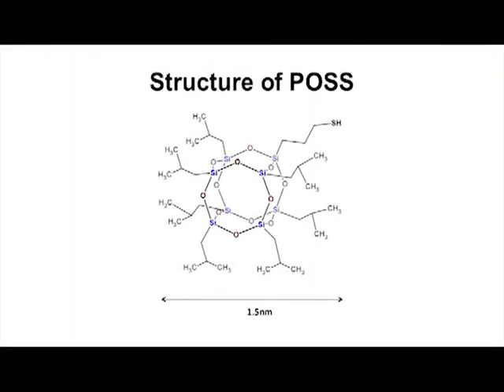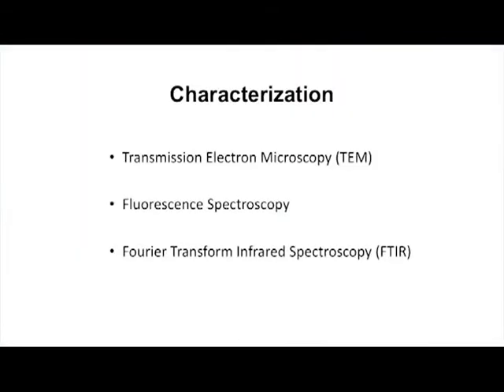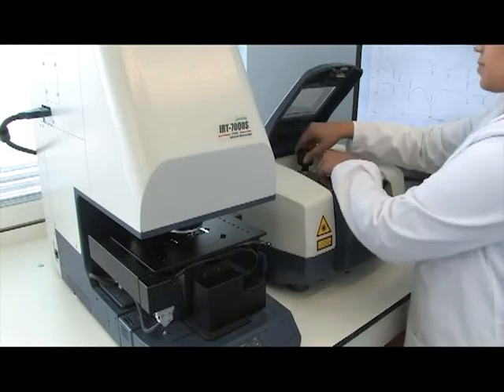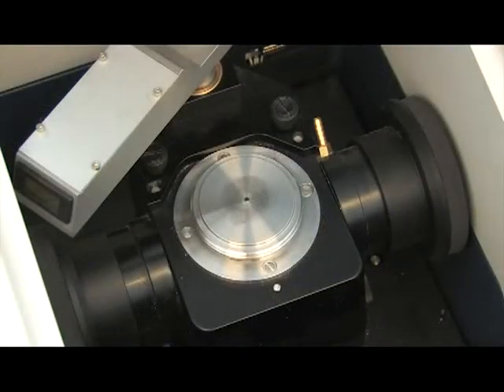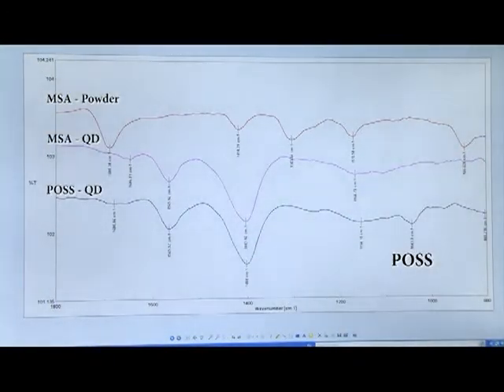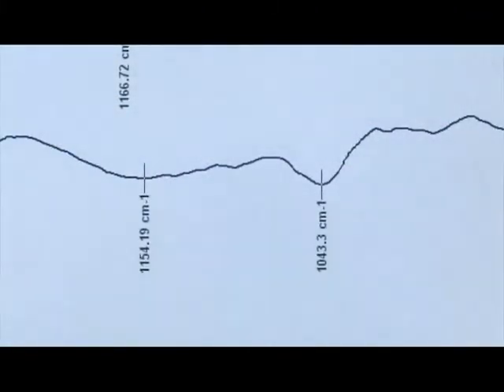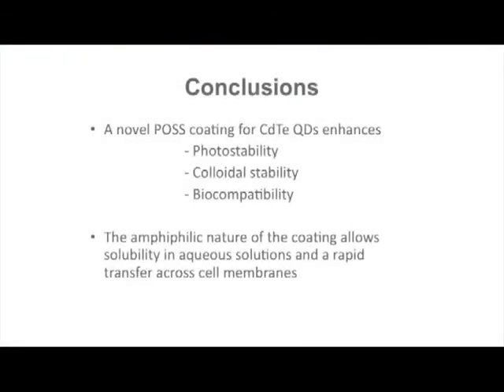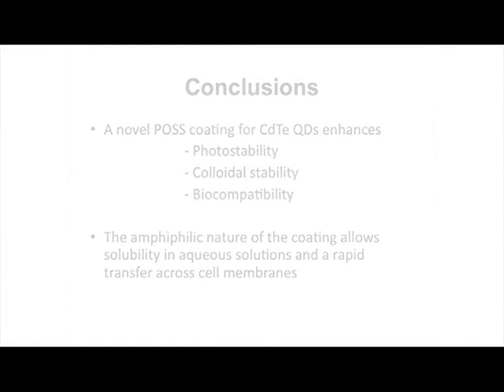POSS Coated QD - Video abstract: 28577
Video abstract of original research paper "A novel POSS coated quantum dot for biological application" published in the International Journal of Nanomedicine by Sarwat B Rizvi, Lara Yildirimer, Shirin Ghaderi, et al.

Read this original research and sign up to receive the International Journal of Nanomedicine

The authors conclude that a POSS coating confers biological compatibility, photostability, and colloidal stability while retaining the small size and unique photophysical properties of the QDs. The amphiphilic nature of the coating allows solubility in aqueous solutions and rapid transfer across cell membranes, enabling the use of lower concentrations of the QDs for an overall reduced toxicity particularly for prolonged live cell and in vivo imaging applications.